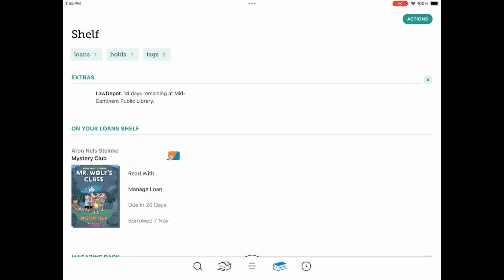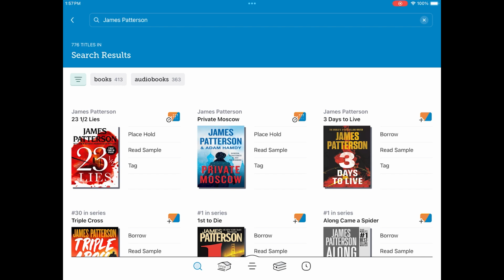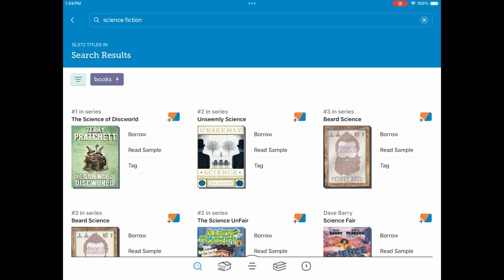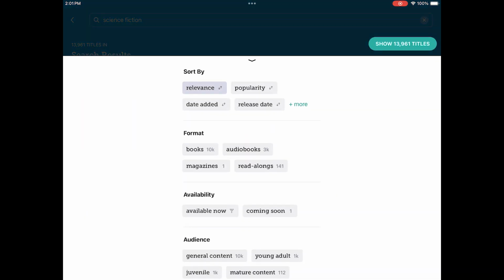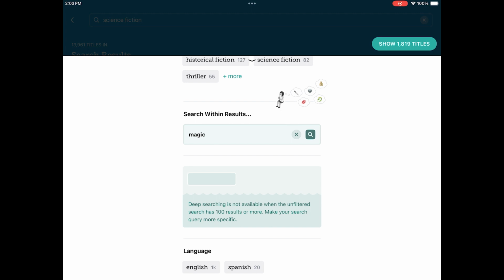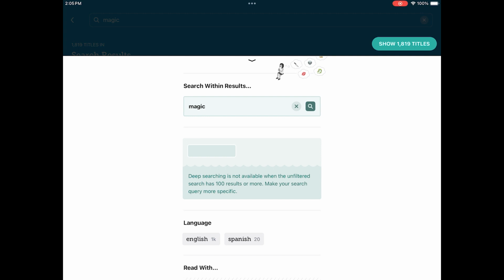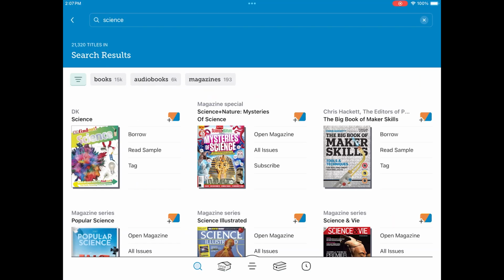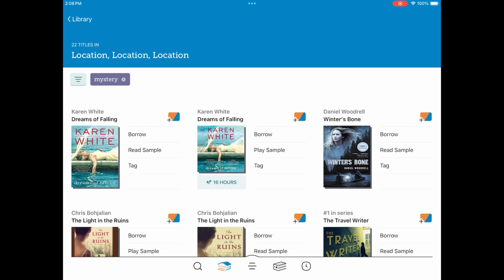Libby by OverDrive - Search and Filter | Online Resources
Learn how to search and apply filter options using the Libby, by OverDrive app. For adults.